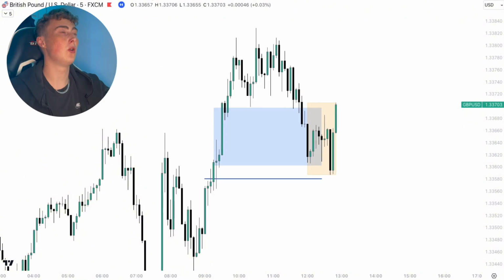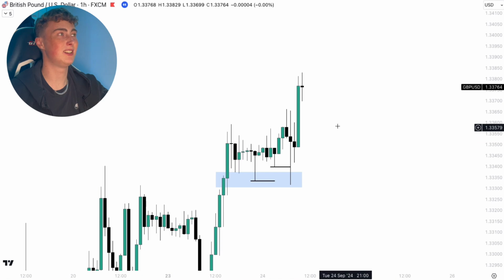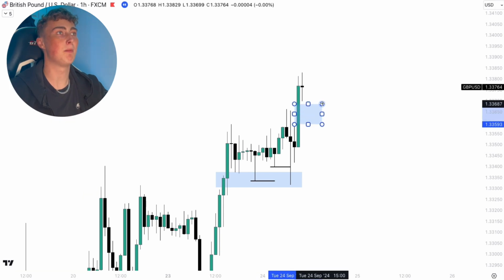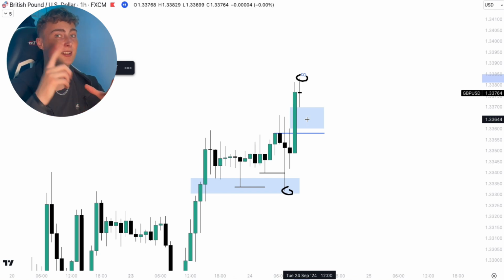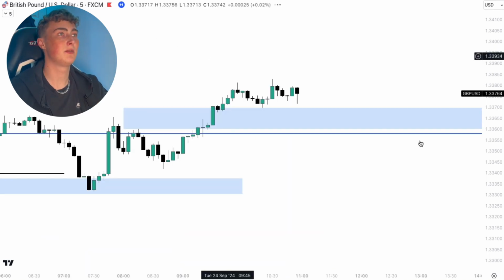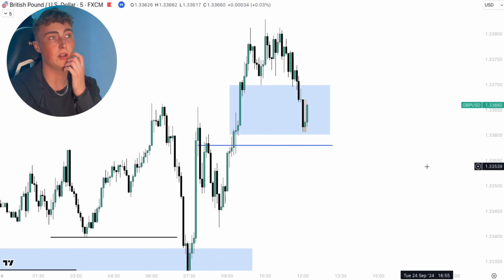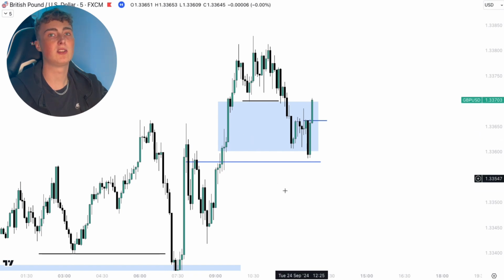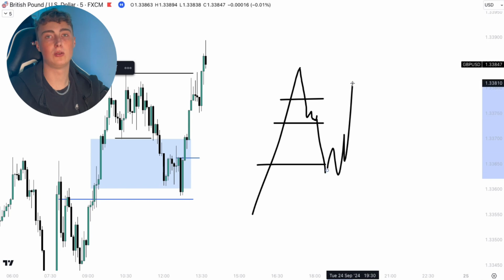You'll never pick the wrong HTF zone with this...(chart example)